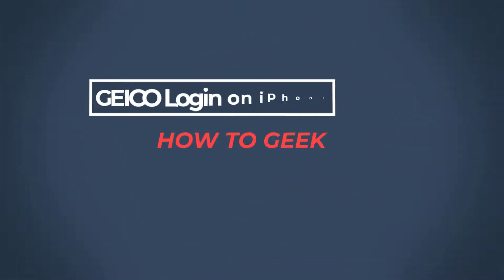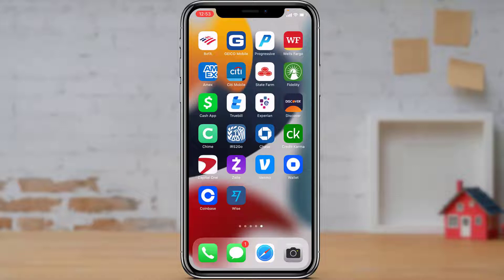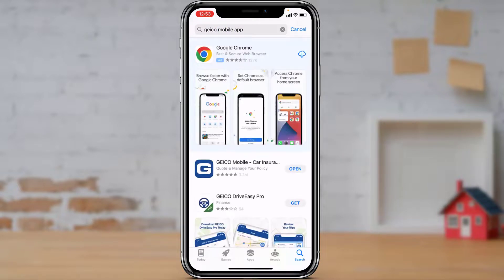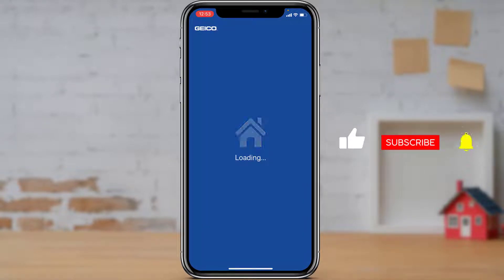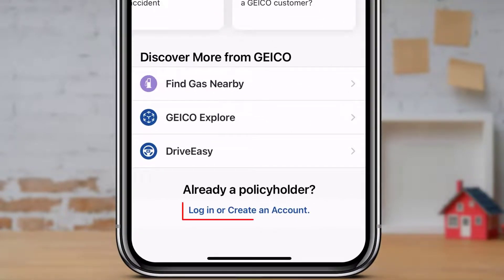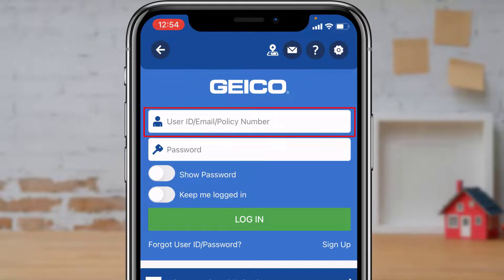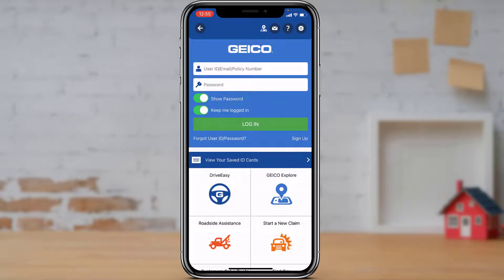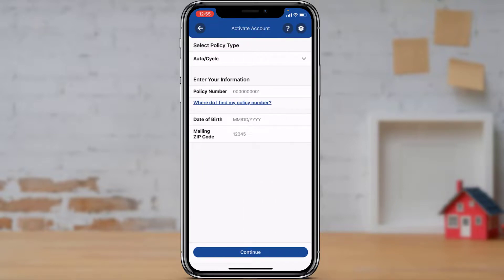GEICO Insurance App Login | Sign in to GEICO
This video guides you in quick easy steps to sign in or log in to the GEICO insurance application.

Step 1: Make sure that you are connected to the Internet and that you have downloaded the application from your App Store
Step 2: Then install the application on your device
Step 3: Open the application and click on login if you already have an account and enter your credentials to log in.
Step 4: If you don't have an account then simply click on Register and try to create a new account.
Step 5: Then you will have successfully downloaded, logged in and signed up for the application.

0:00 Introduction
0:34 How to Download
1:00 Login to GEICO
2:32 Sign Up / Create Account
2:28 Outro: Final Verdict